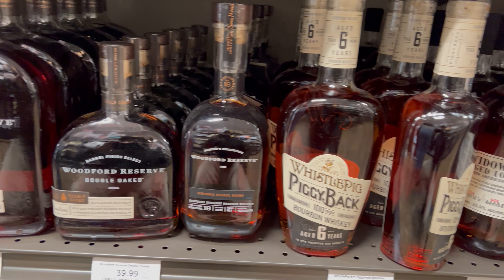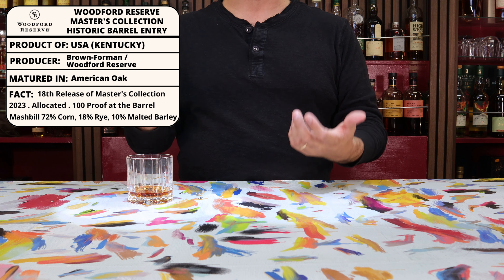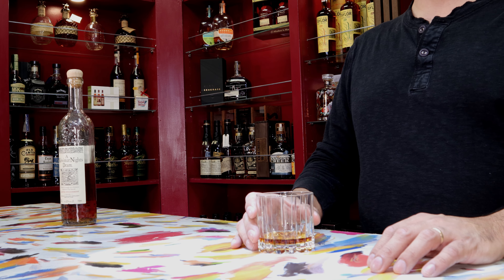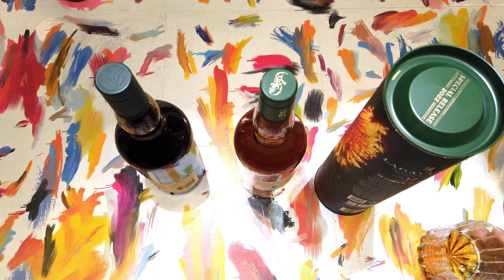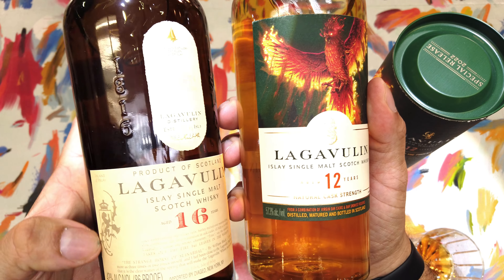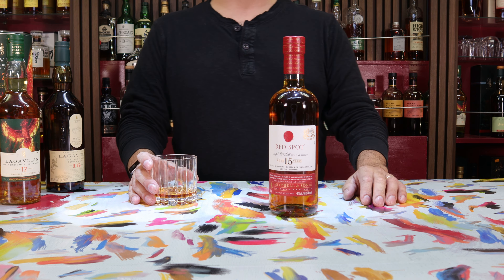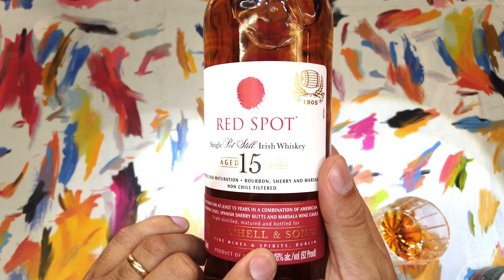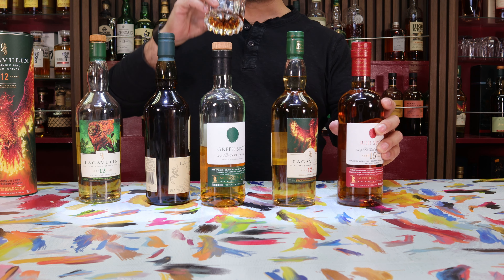Total Wine Whiskey Wanders: Woodford Reserve Historic Barrel Entry, Lagavulin 12 2022, Red Spot 12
In this whiskey wander we are in two Total Wines in Glendale and Valencia, where we have an opportunity during their grand openings, to see some amazing bourbons Scotchs, and Irish Whiskey.